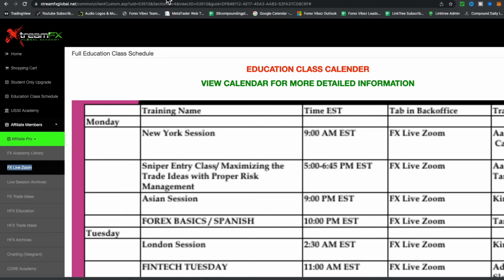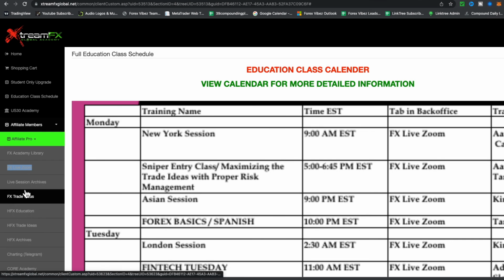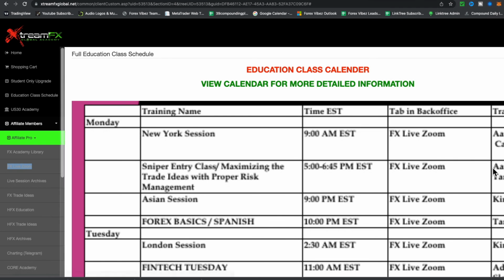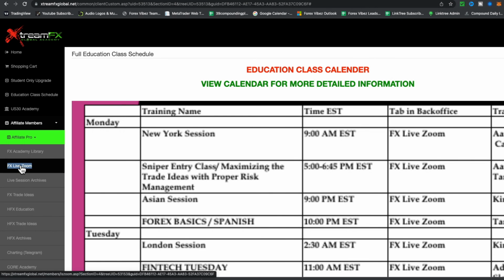How To Access XtreamFx Live Trading Sessions